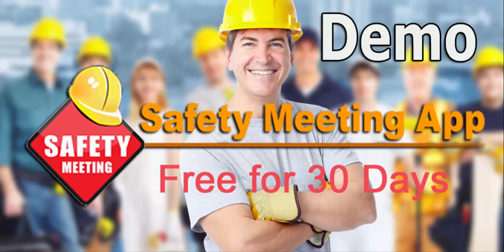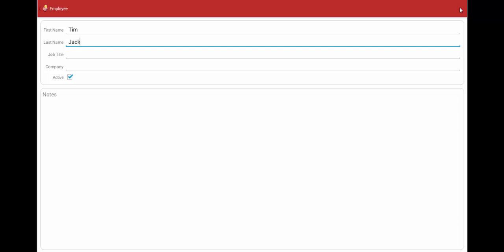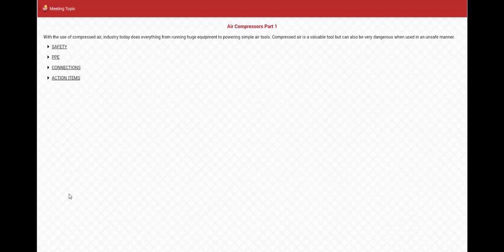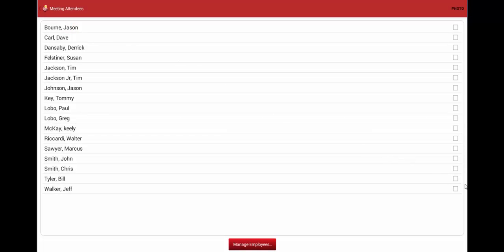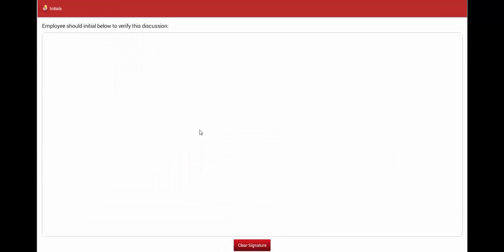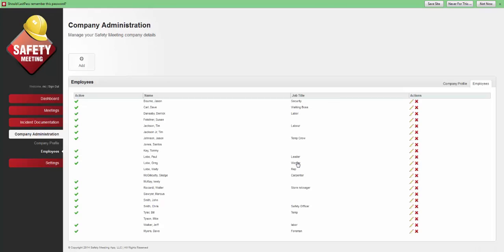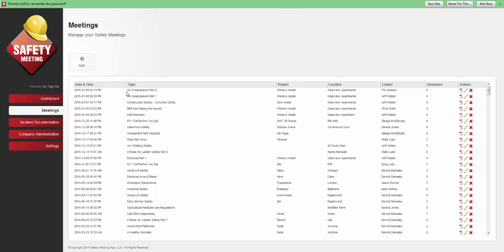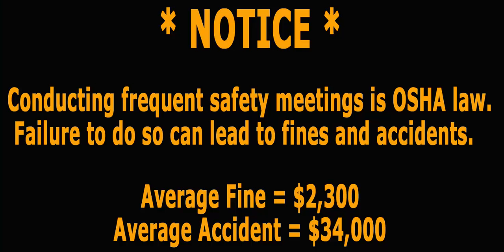Safety Meeting App - Full Demo - OSHA Safety Topics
*** Get a Free Account at SafetyMeetingApp.com ***

950 pre-written safety topics.

Use one account for the whole company! 950+ Safety Topics!

“The only construction app that helps me be more productive.” Blackstone Construction
“Very easy to use. Even for a new smartphone user like me.” Benson Heating & Air

The Safety Meeting App is the only app that allows contractors to record and track OSHA required safety meetings, accidents, incidents, near-misses, employee attendance, and more.

Safety Meeting App does all of this:
• Document Incident/Accidents/Near-Miss
• Use on Phone, Tablet, and Computer
• Meets OSHA’s 'Required Meeting' Laws
• 950+ Pre-Written Safety Meeting Topics
• Works with Apple, Android and All Browsers
• Print PDF Meeting/Incident/Near-Miss Reports
• Date Stamps each Safety Meeting
• Use Camera Feature for Extra Proof of Attendance
• Covers more than 35 Industry Trades
• Document Disciplinary Actions with Signatures
• Document Active/Inactive Employees
• Unlimited Users & Unlimited Employees
• One App for the Whole Company

7 Quick Steps to Better Safety Meetings
1. Open the App on your phone, tablet or computer
2. Create a 'New Meeting'
3. Set the meeting date/time/location
4. Select the names of those at the meeting
5. Select one of 950 pre-written topics
6. Discuss the topic
7. Print a PDF of the meeting details (optional)

No more messy papers and lost paper work.

Safety Meeting App is perfect for general and trade contractors who work on residential and commercial projects. It is trusted by small and large corporations alike. Login from the office and view meetings held by your crew in the field.

Sign-In Using Your Free SafetyMeetingApp.com Account